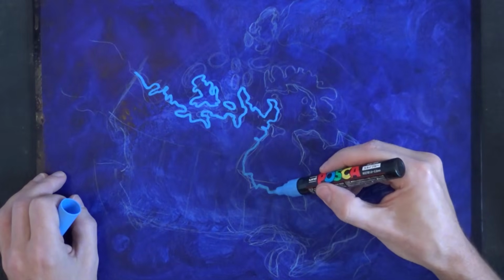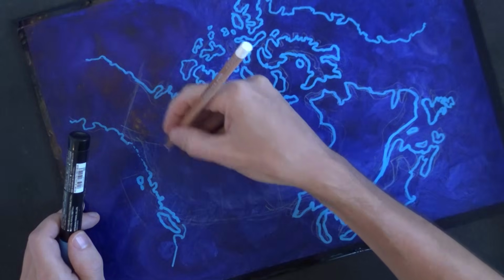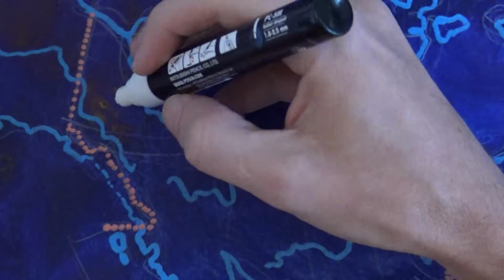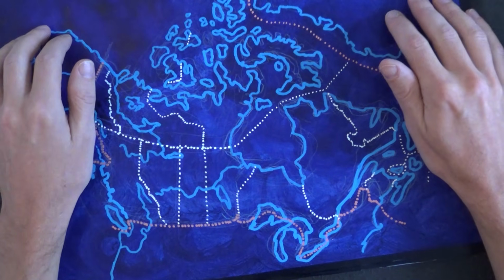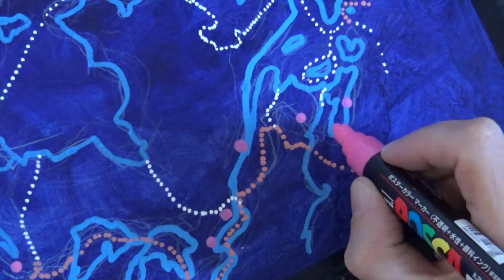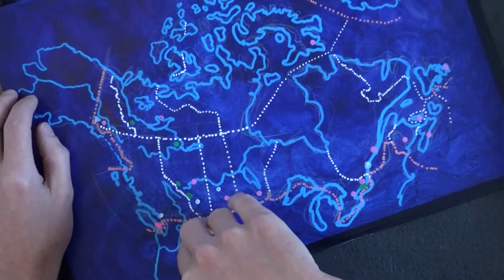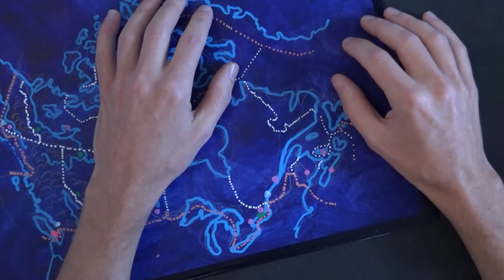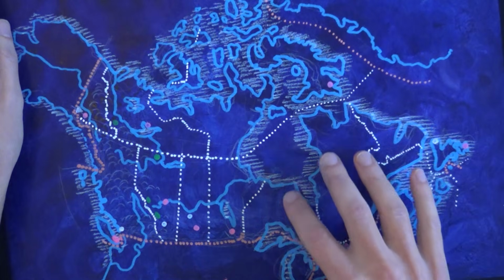ASMR Drawing Map of Canada | 1 hour Soft Spoken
Drawing the map while rambling about Canada, soft spoken in a Swedish accent + soothing drawing sounds to help you focus, relax and sleep.

Thanks!

►Timestamps:

0:00 Intro
0:59 New Album Release
2:30 Loose Sketching
11:39 Drawing Coastline
20:59 Rivers & Lakes
27:42 National Border
32:02 Canada Territories
35:30 Canada Provinces
40:43 Acadia Historical Region
44:07 Province Capitals
48:57 Cities & National Parks
55:16 Canada Physical Geography
59:15 Indigenous Peoples
1:06:32 Drawing Water Pattern
1:12:34 O Canada